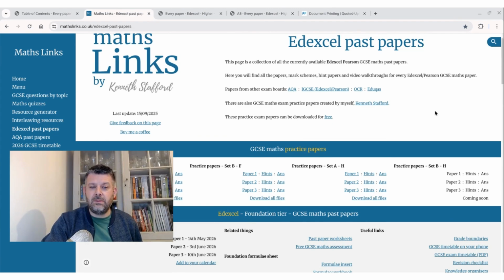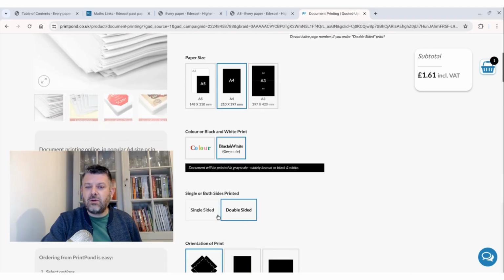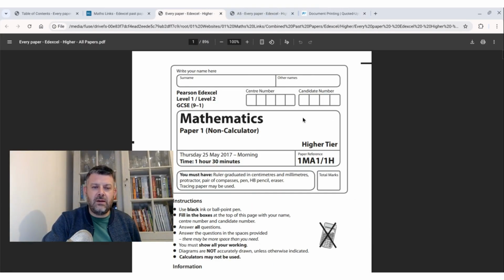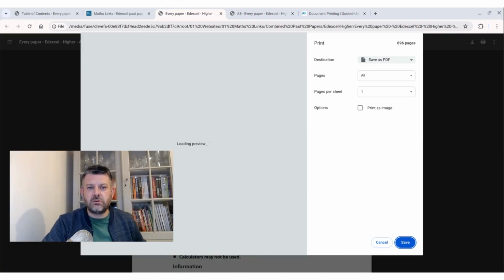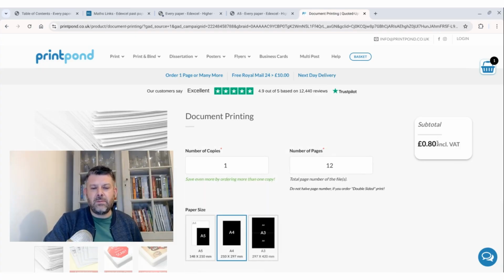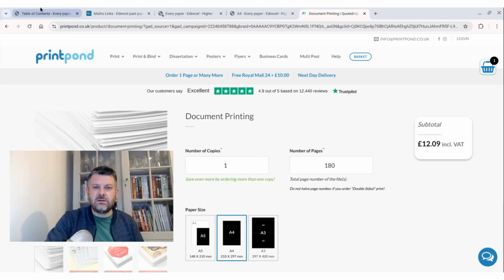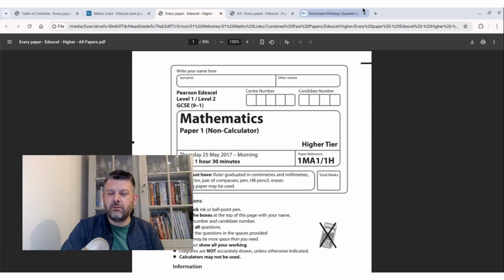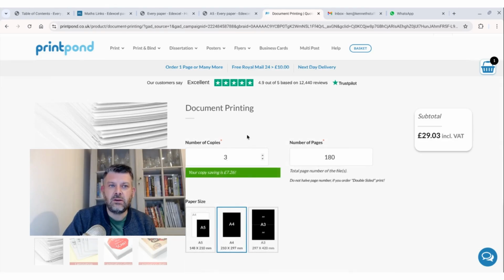Printed GCSE exam papers for less than £1 a paper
A video describing how I use websites such as PrintPond to print GCSE past papers for less than £1 per paper.